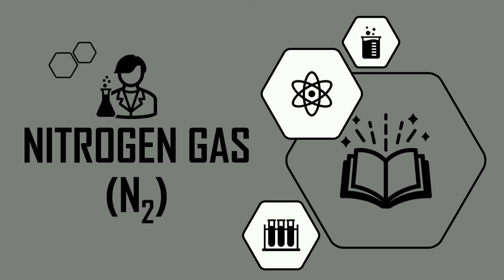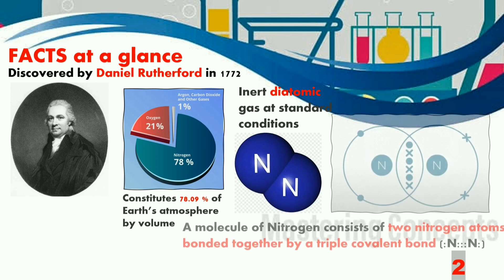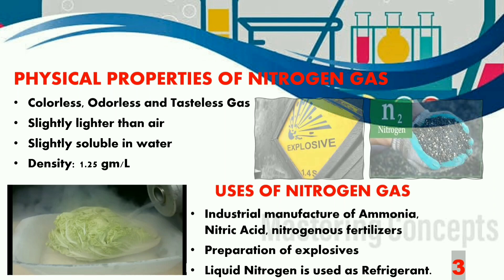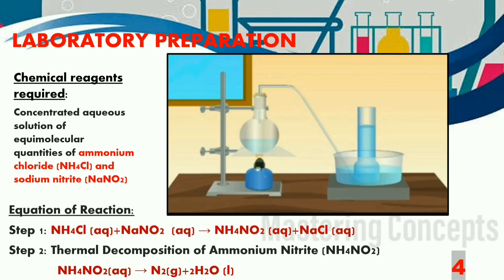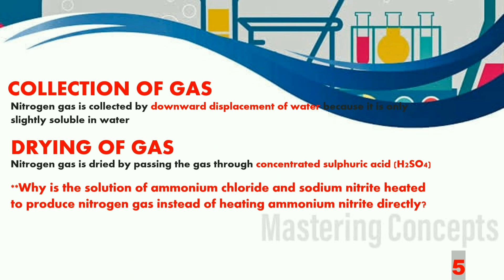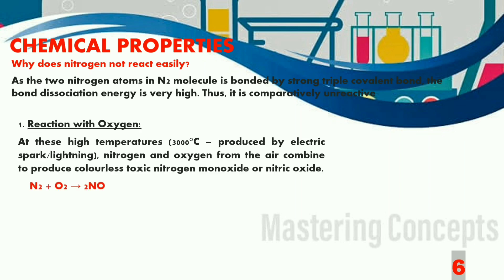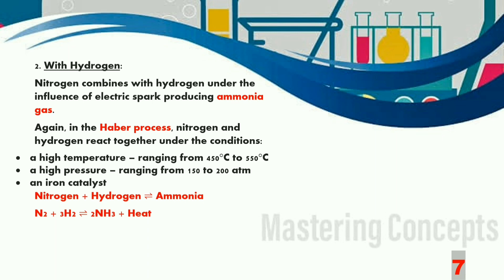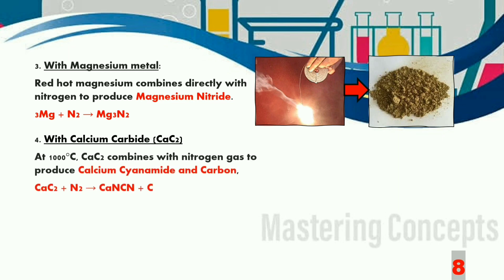Nitrogen Gas - INORGANIC CHEMISTRY - Class 10 Madhyamik WBBSE Physical Science - Mastering Concepts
This video has been prepared in accordance with Class 10 Physical Science Syllabus of WBBSE Madhyamik Board.
Also, put in your valuable feedbacks in the comment box!
For more details please visit our Facebook page.
Topics covered -
*Basic Facts
*Physical Properties of Nitrogen
*Uses of Nitrogen
*Laboratory Preparation of Nitrogen
*Chemical Properties of Nitrogen